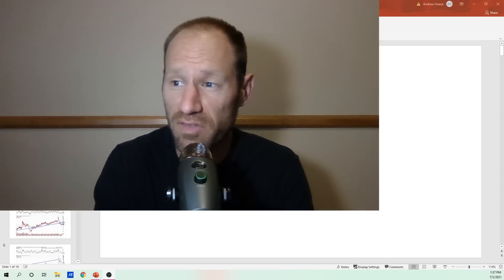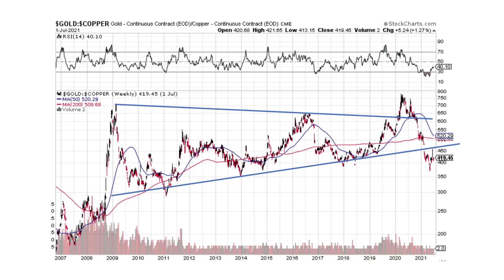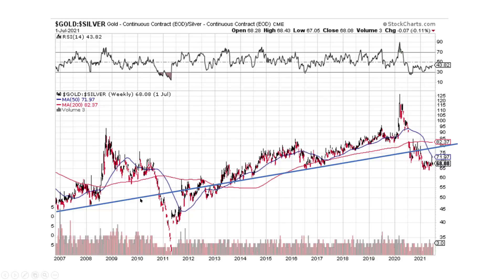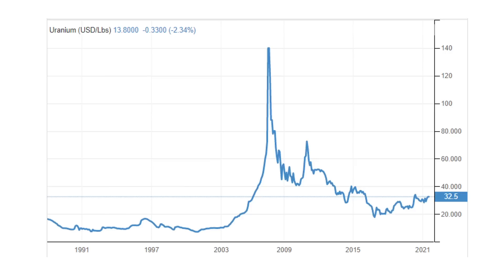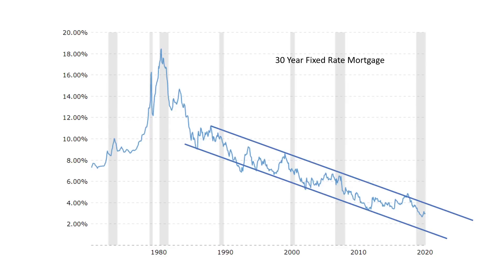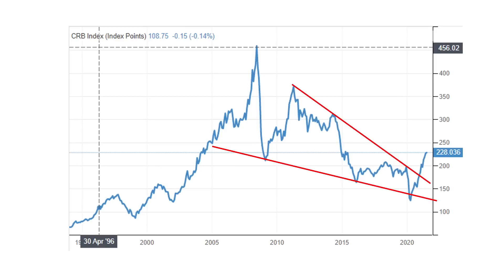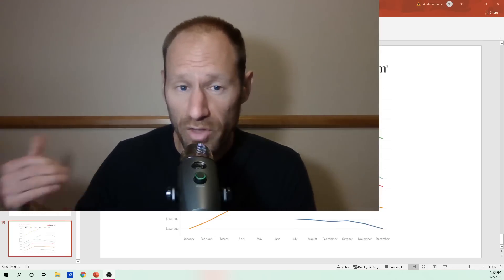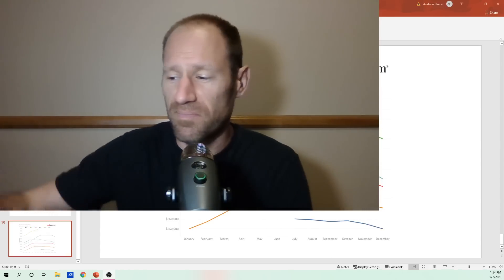Market Condition Update: Looking at Ratio's and Real Estate Signals for Commodities Boom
Everything is game on green light as far as I can tell on every single metric I am watching outside of the dollar short term and interest rates.